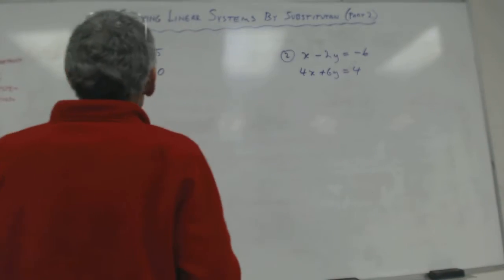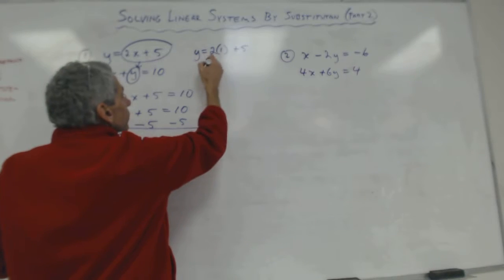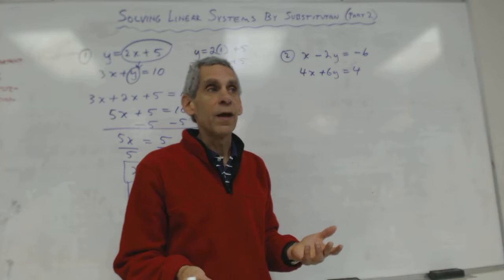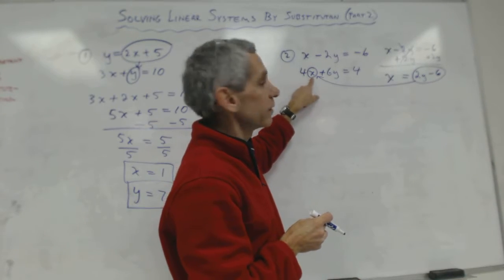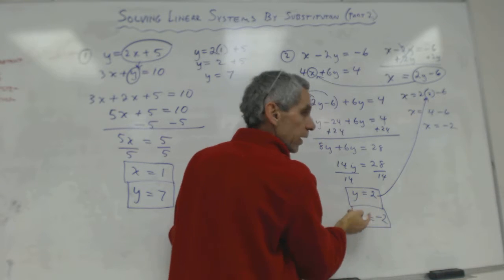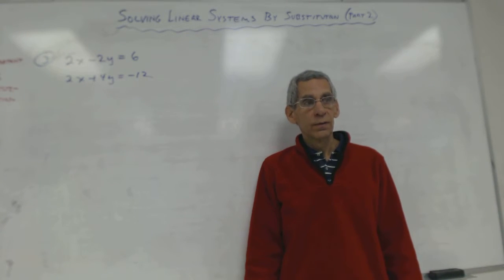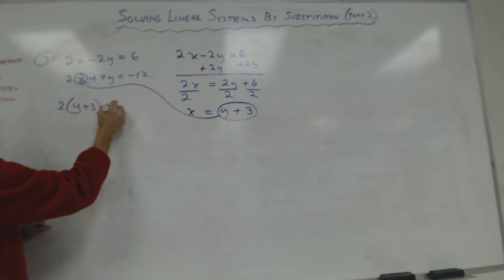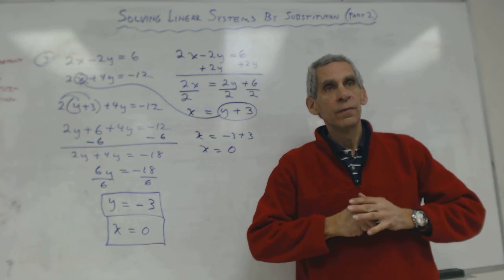1 30 17 Gary Solving Systems of Equations by Substitution Part 2